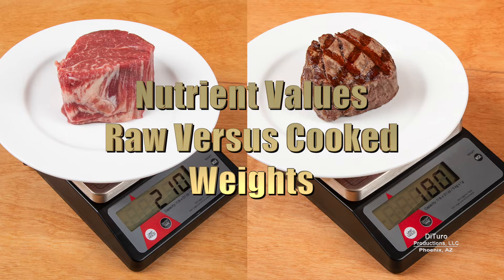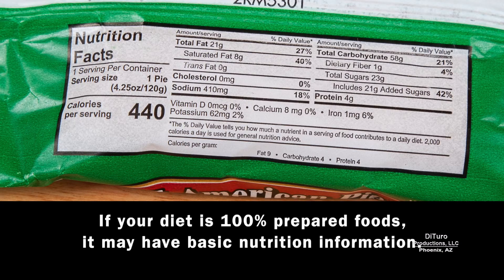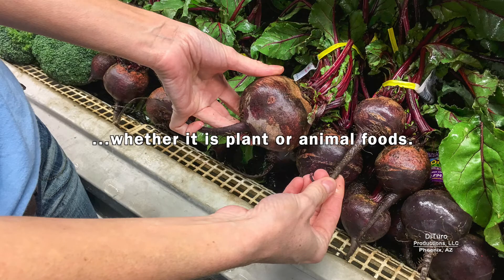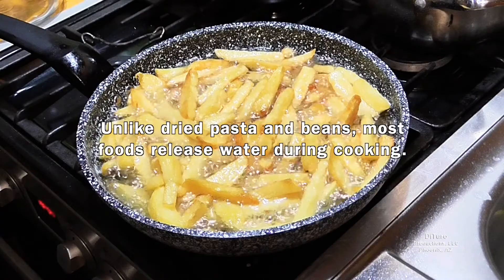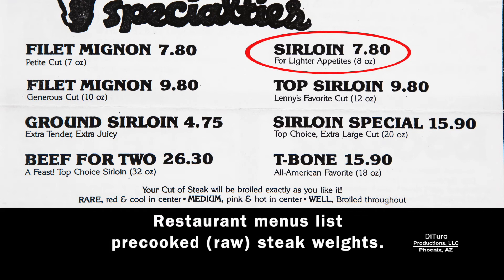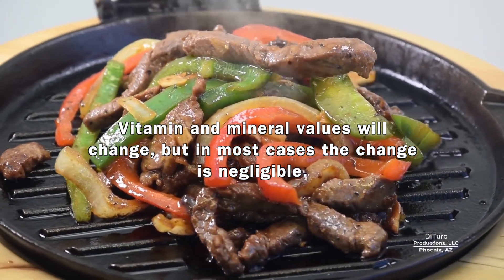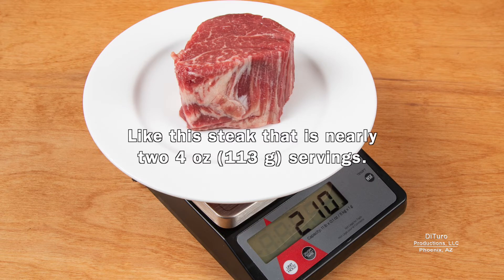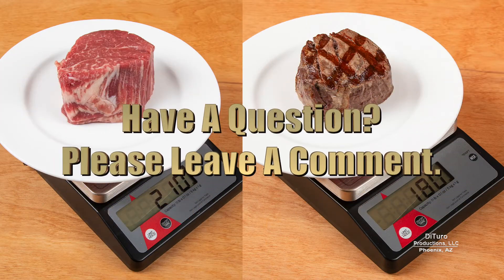Nutrient Values: Raw Vs Cooked Weights (Nutrition 101, DiTuro Productions, LLC)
Why raw ingredient weights, including animal foods, more accurately estimates a food or meals nutrition.